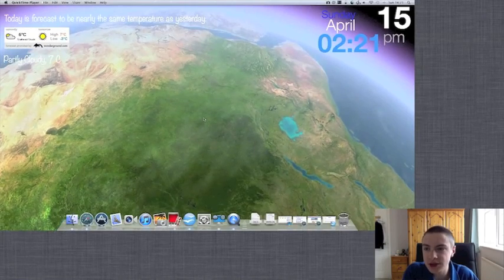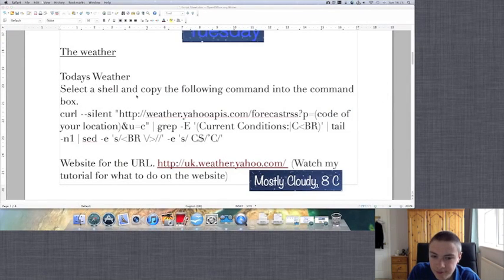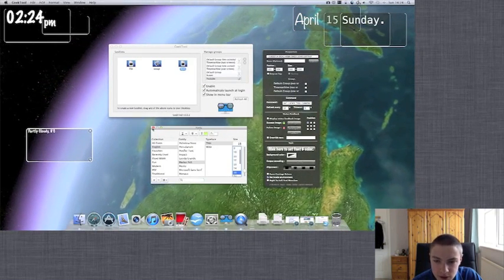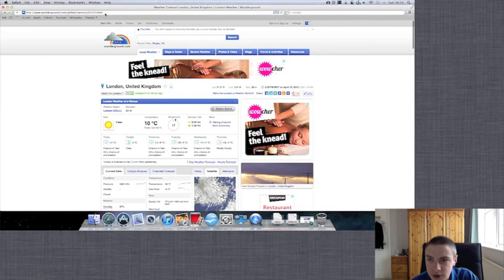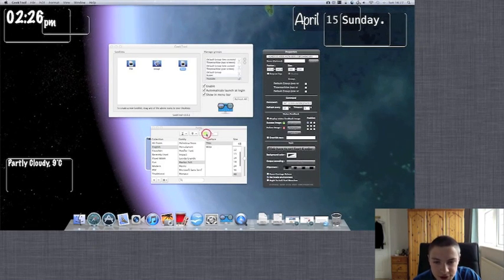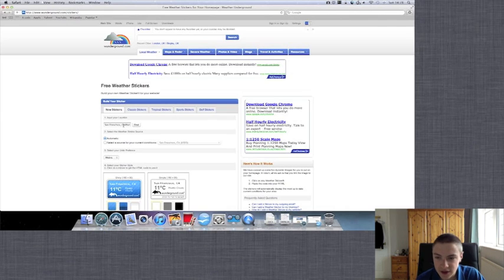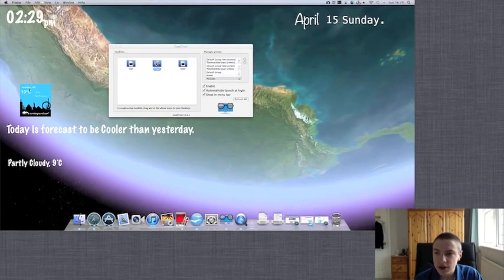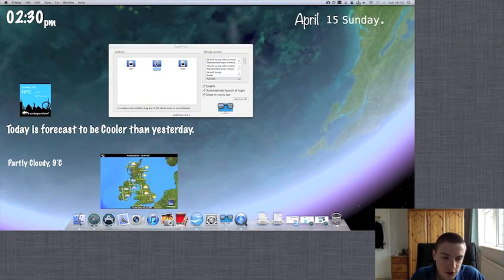Geektool Tutorial: Weather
This is another Geektool tutorial. In this tutorial You will learn 3 different scripts that will allow you to display information about the weather. Here is the link to the Script used